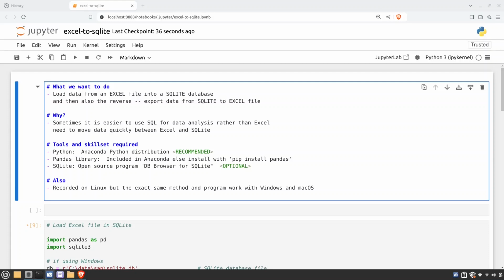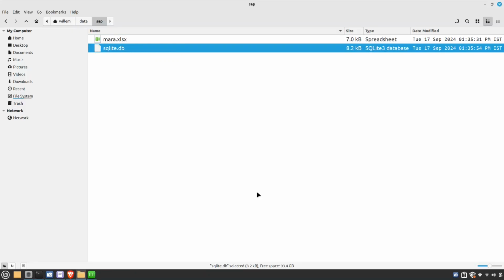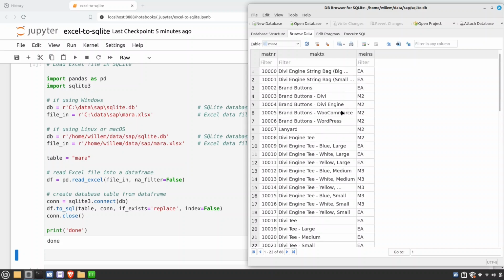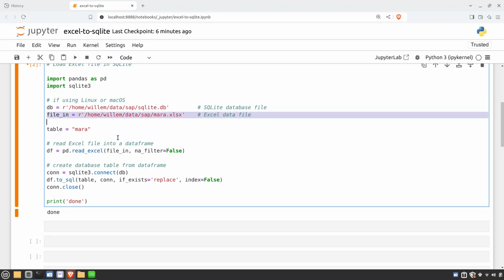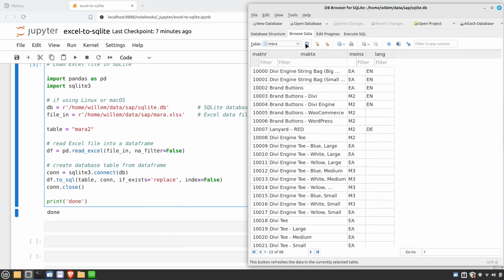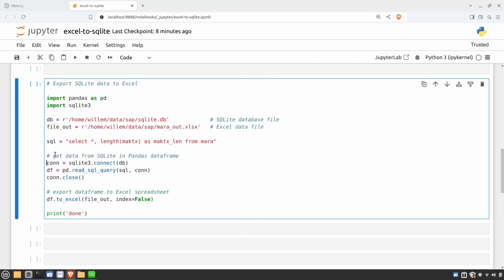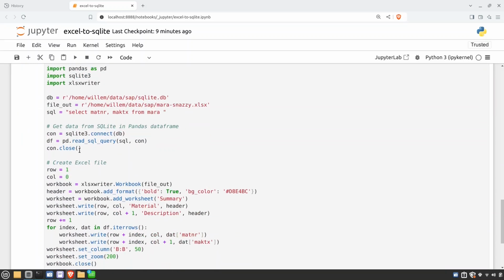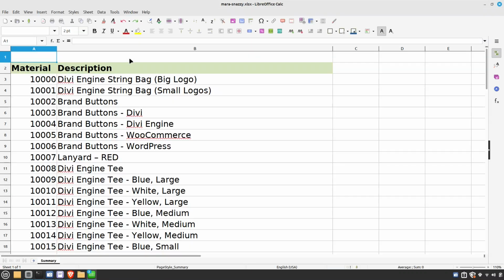How-to Import an Excel file into SQLite and back to Excel again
In this video I will use Python to load an Excel file into a SQLite database and then also the reverse – export data from SQLite to Excel file.

0:00 Intro
0:56 Load Excel file in SQLite
3:15 Export SQLite data to an Excel file
4:17 Formatting the the Excel file